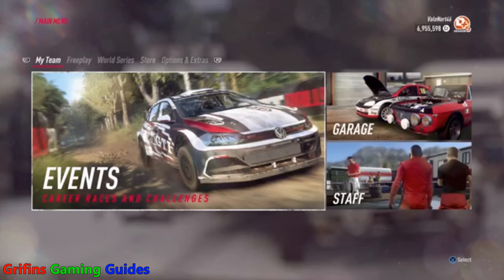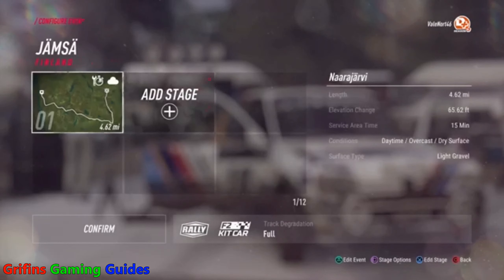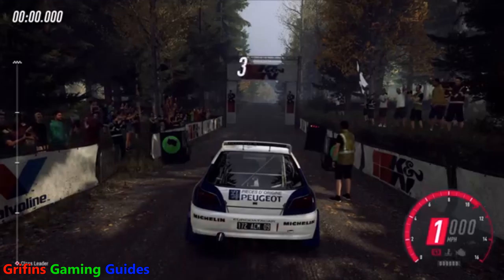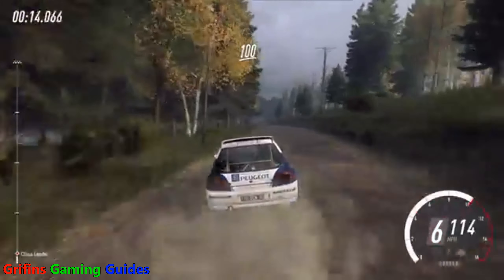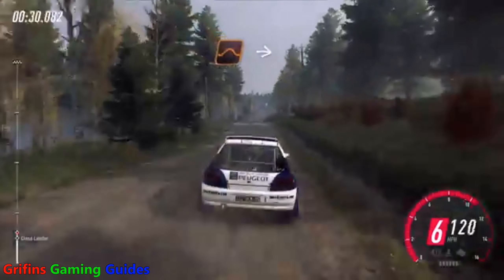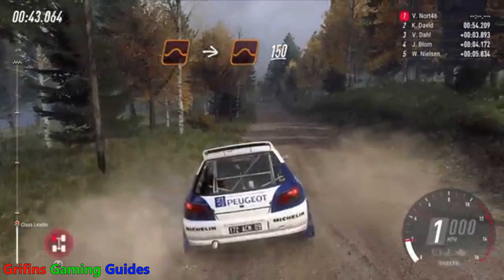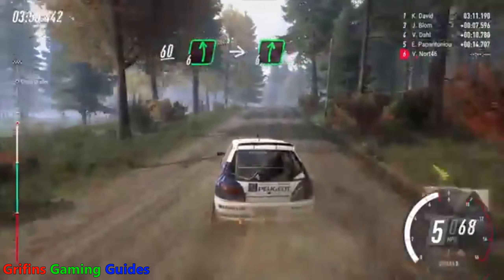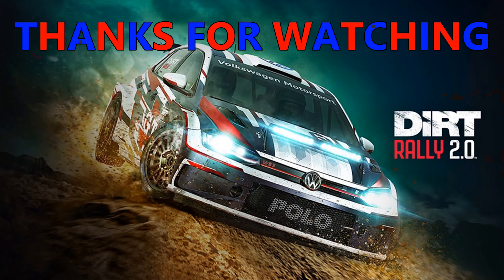Dirt Rally 2.0, Season 3 DLC: Flying Finn Trophy Guide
Here we have the Flying Finn Trophy / Achievement Guide where you need to Get Airborne 100 Times In Finland